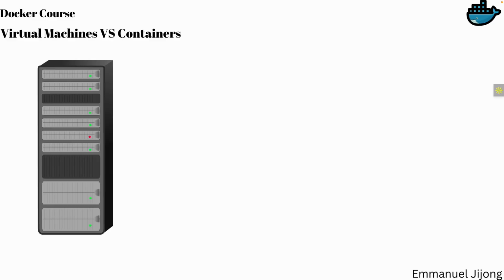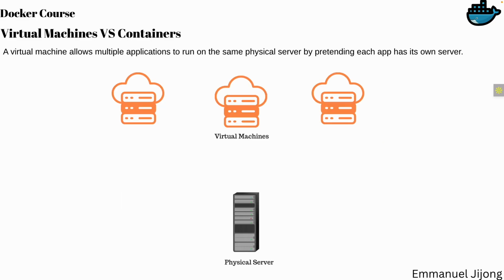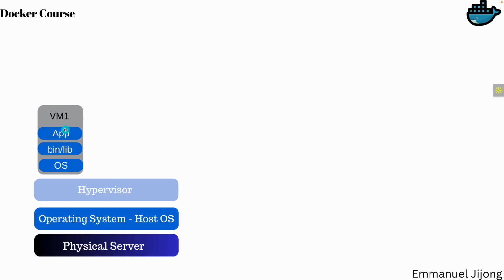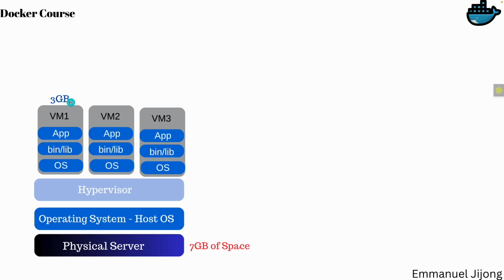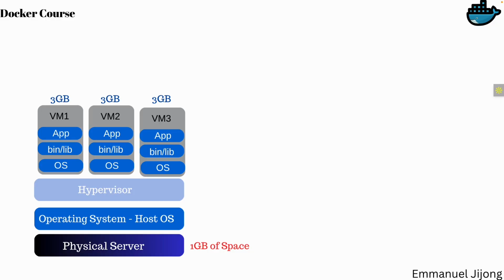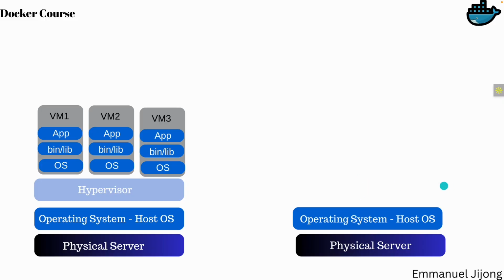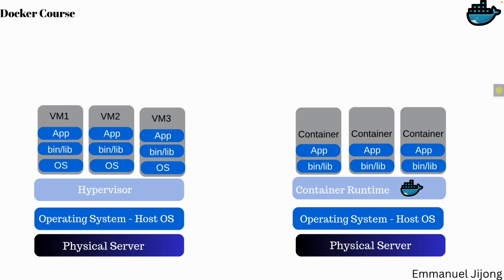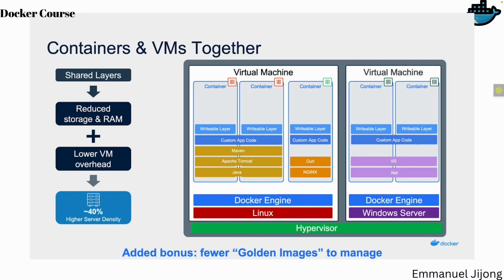VMs vs Containers: The Real Difference (Explained in 5 Minutes!)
🚀 Containers vs Virtual Machines (VMs) — How They’re Created & The REAL Difference!**

In this video, I break down exactly how VMs and containers are created, how they work under the hood, and the key differences between the two.
If you're new to IT, DevOps, or cloud engineering, this is the perfect beginner-friendly explanation to finally understand these two foundational technologies.

🔍 What You’ll Learn in This Video:

* How Virtual Machines (VMs) are created using hypervisors
* How containers are created using images and the container runtime
* Why containers start faster and use fewer resources
* The main architectural differences between VMs and containers
* When to use a VM vs when to use a container (real-world examples)

💡 This video is part of my beginner DevOps/Linux series designed to help anyone—especially those with no IT background—build a strong foundation and start a tech career.

Your support helps me create more videos for beginners transitioning into cloud & DevOps.